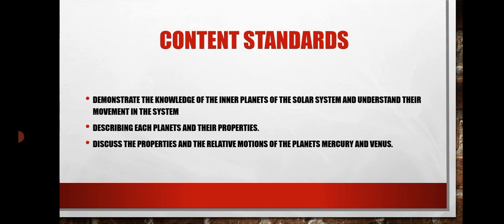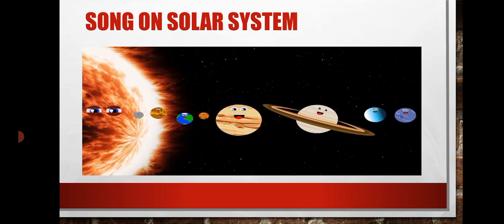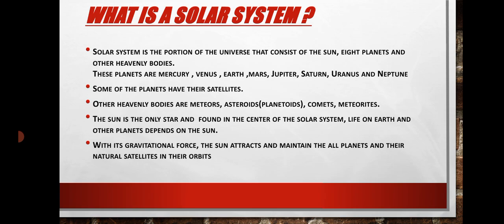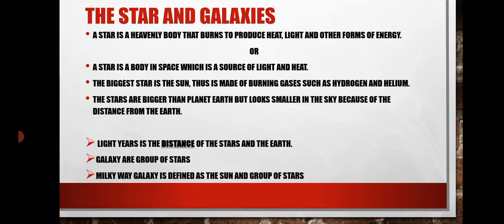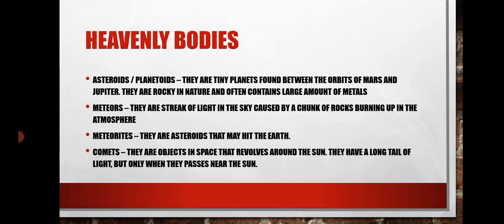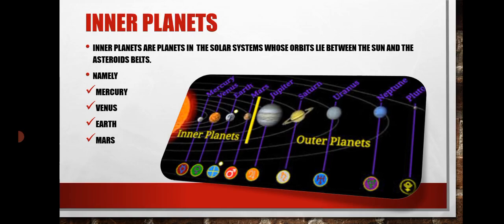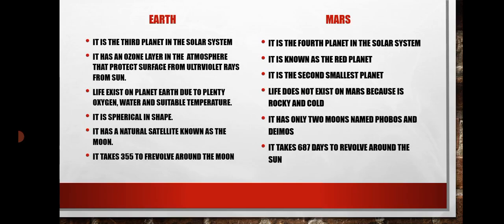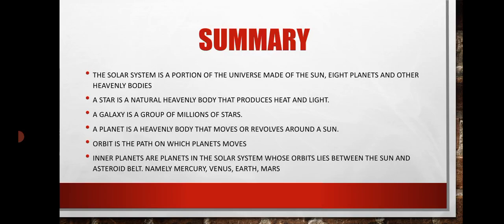SOLAR SYSTEM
Sets Self Concepts#Biodiversity of matter#Pest and parasites#Machines